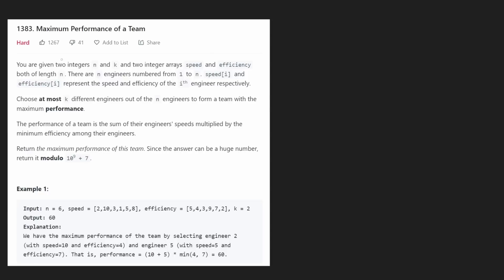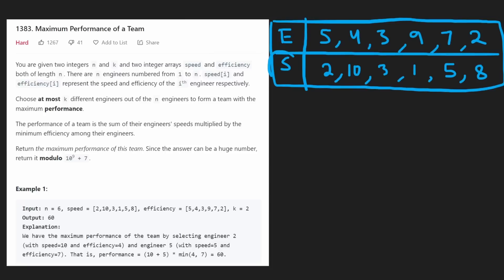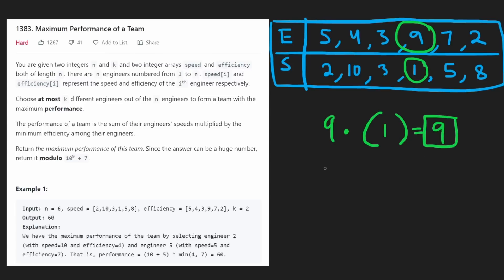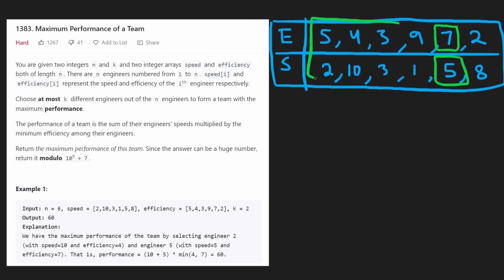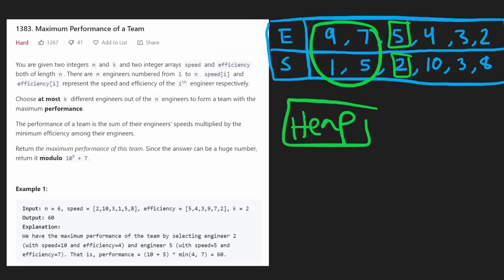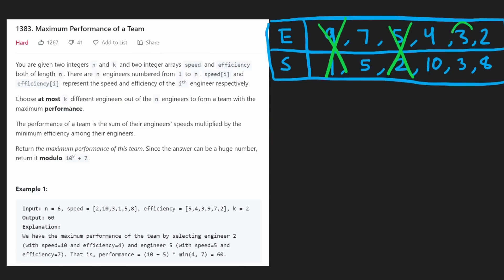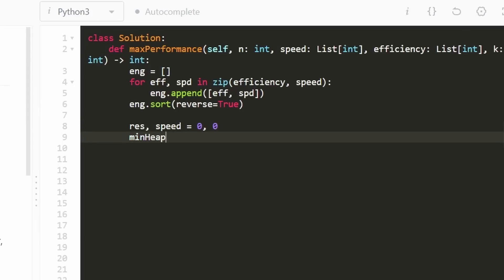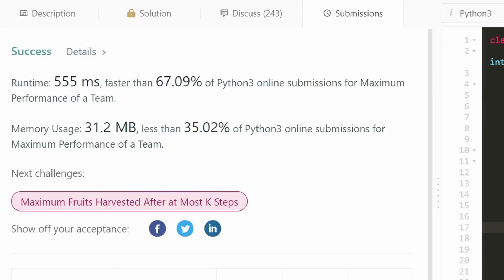Maximum Performance of a Team - Leetcode 1383 - Python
0:00 - Read the problem
1:57 - Drawing Explanation
11:10 - Coding Explanation

leetcode 1383